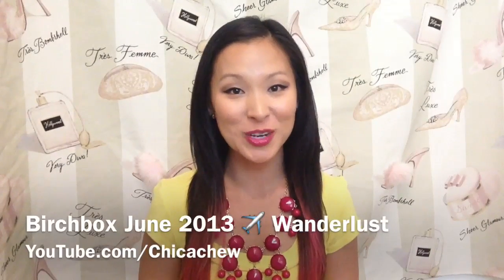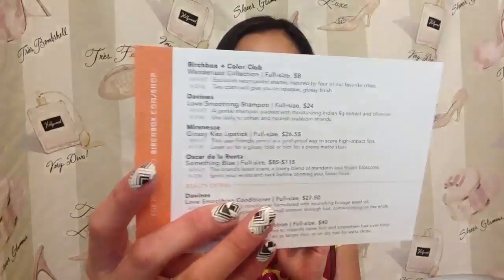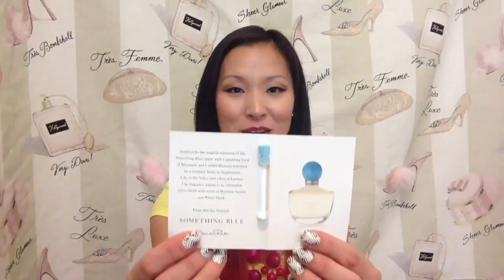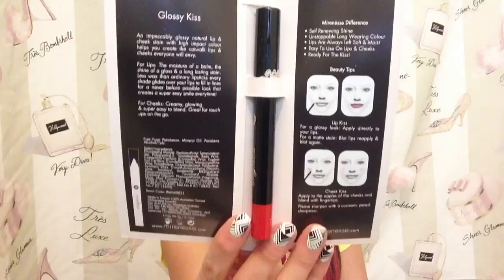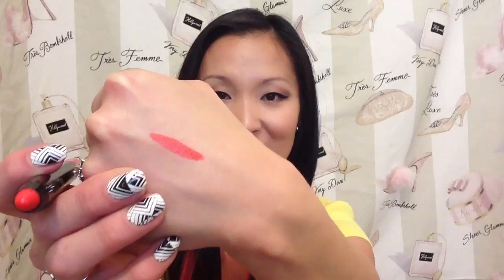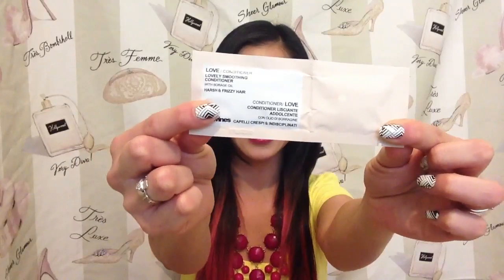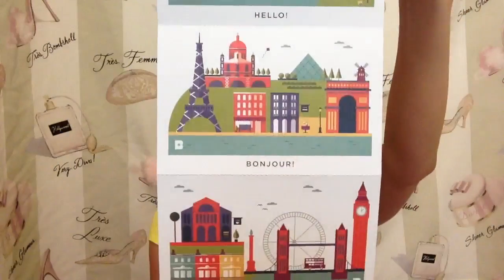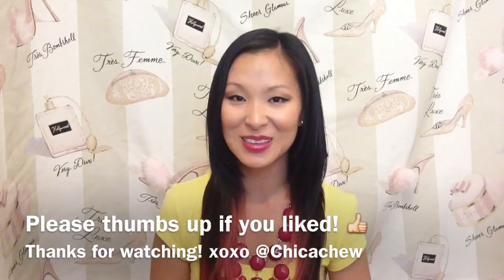Birchbox June 2013 ✈ Wanderlust!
This months theme is Wanderlust with an emphasis on travel friendly items and a team up with Color Club. We all recieved nail polish shades inspired from the Birchbox offices around the globe!  Birchbox is $10 a month for 4-5 deluxe samples.
Don't forget to leave me a video response or comment & let me know what was inside your box as well!

Products inside my box:
Color Club Nail Polish Wanderlust Collection
Davines Love Smoothing Shampoo
Mirenesse Glossy Kiss Lipstick
Oscar de la Renta Something Blue EDT
Davines Love Smoothing Conditioner
Davines OI/OIL Absolute Beautifying Potion
Extra: Birchbox Around the World Postcards

►B E A U T Y
►E M A I L